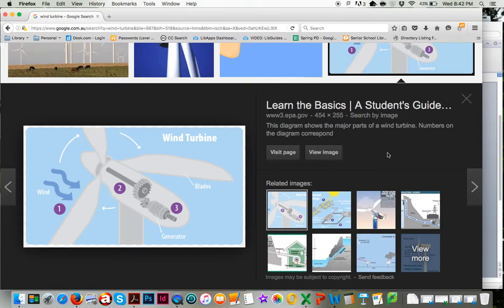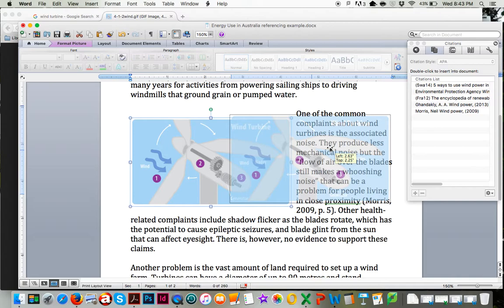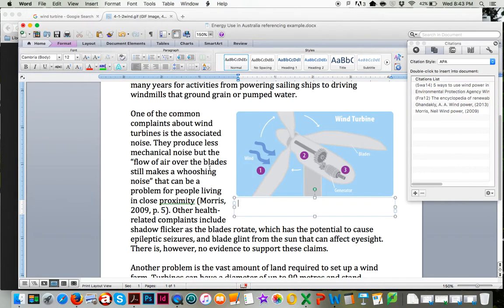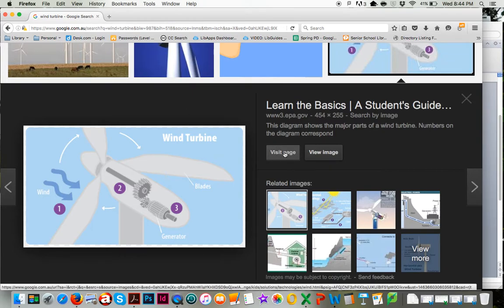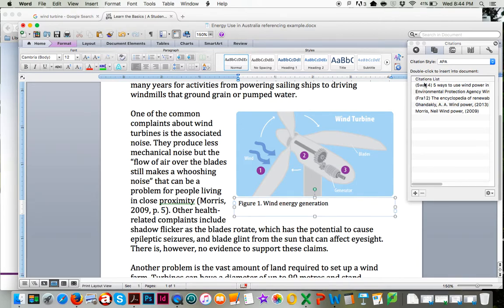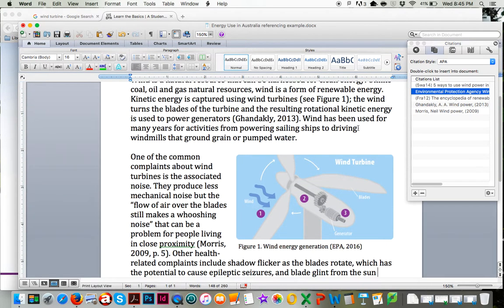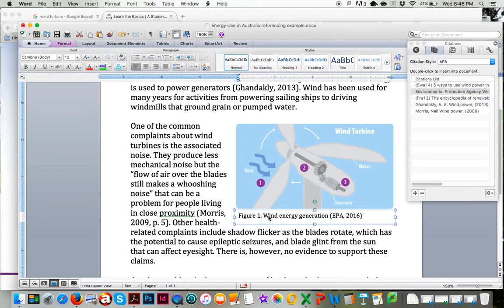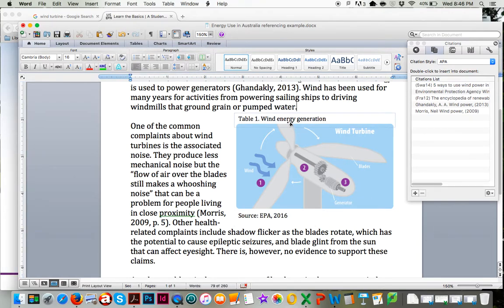Referencing Image From Website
Referencing an image from a website using the Word Reference generator.